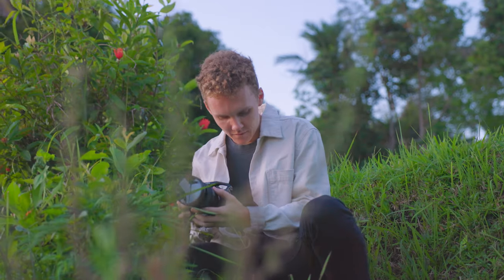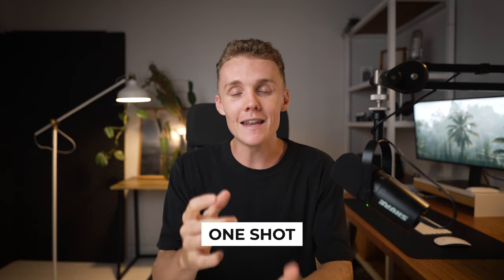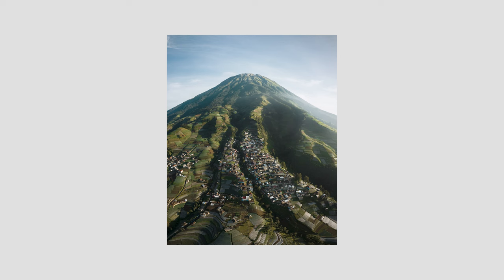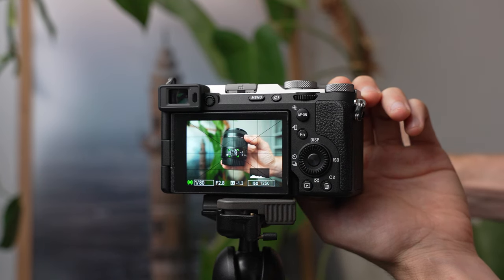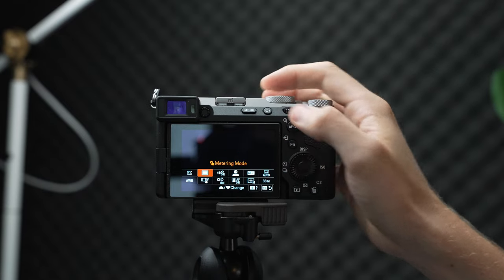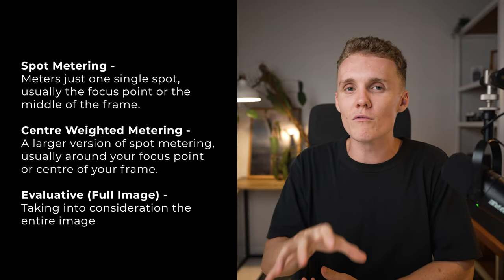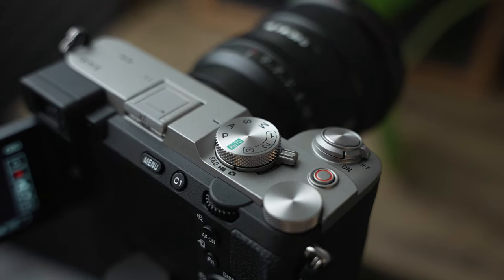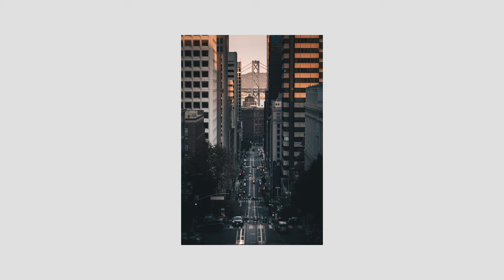7 Photography Tips For Beginner Photographers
It takes time to learn photography as a beginner. However, there are some photography tips and tricks you can use to speed up your photography progress. Today, I will cover some of the most important photography lessons, tips and tricks to make sure you can get better at photography fast. I will also make sure that you will avoid common beginner photography mistakes. So if you're a beginner photographer, grab your camera, take a seat and let's learn how to get better at photography easily in 2024.